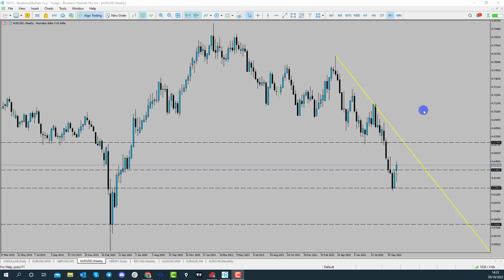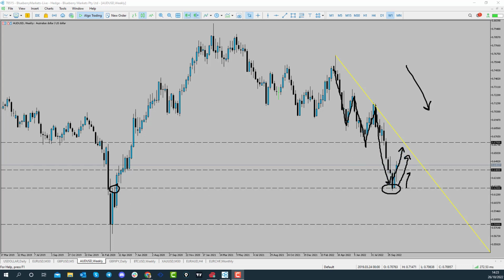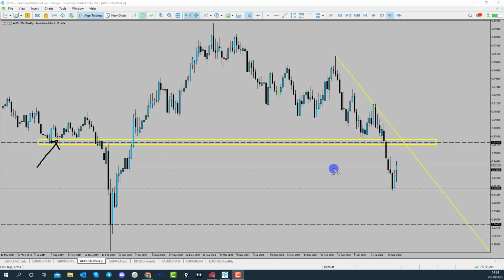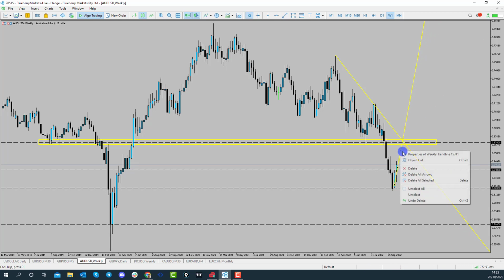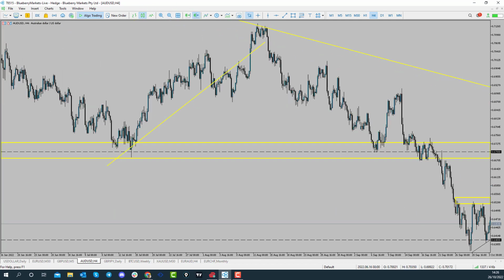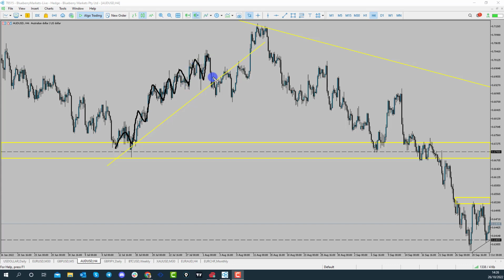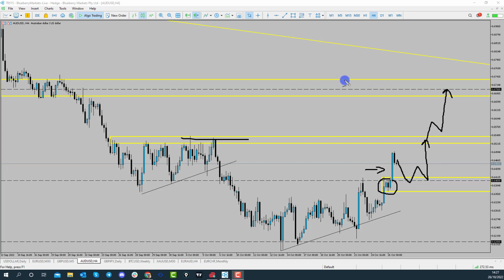AUDUSD Could Price Retest 0.6700 l Technical Analysis l October 27, 2022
The AUDUSD looks to be in a higher time frame retracement phase which could offer long opportunities to the key 0.6700 lows.